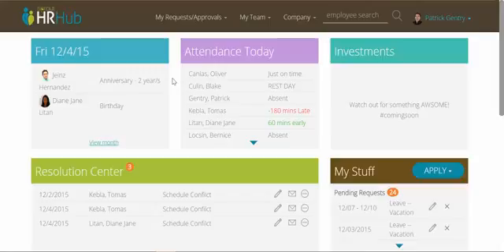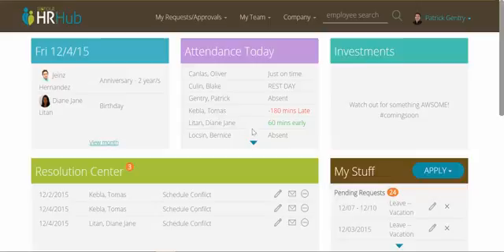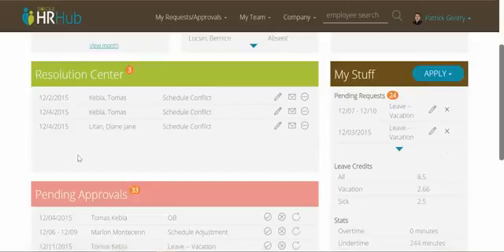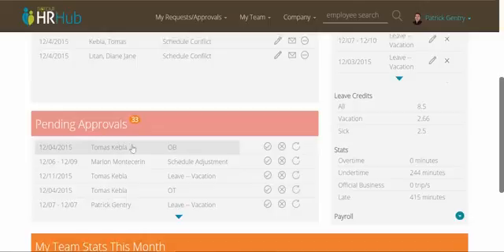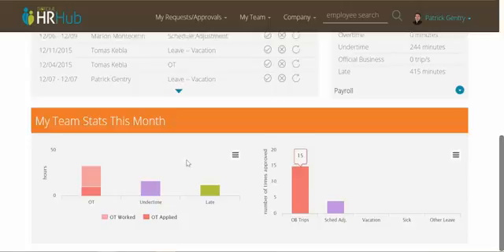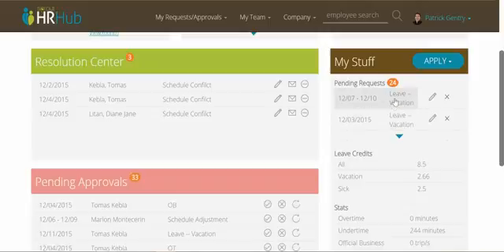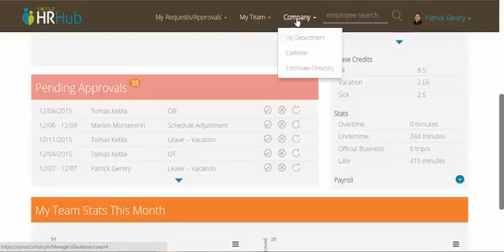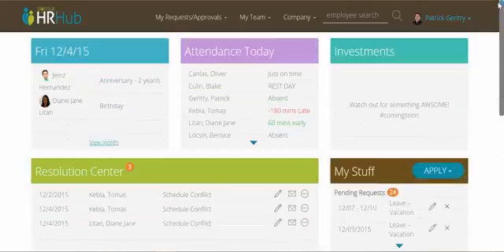Sprout Solutions: HR Hub - Manager Dashboard Overview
Here's an inside look at HR Hub, our comprehensive and efficient cloud-based human resource information system.

This is the Manager's Dashboard, where you can see all the features of HR Hub, such as real-time employee data, HR analytics, and many more.